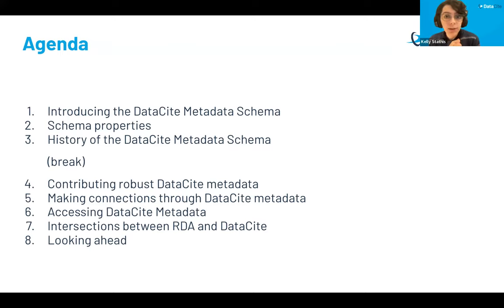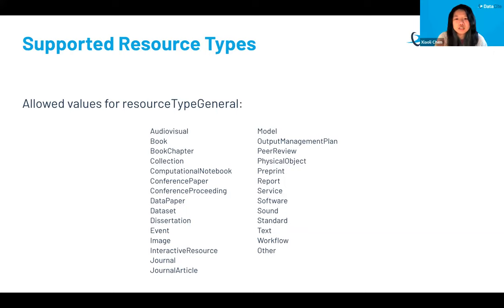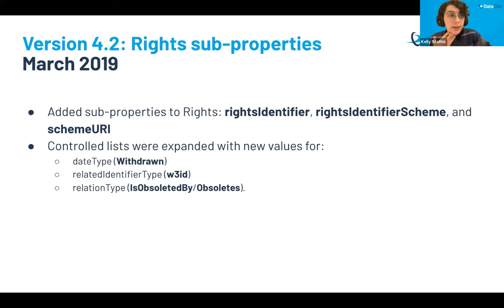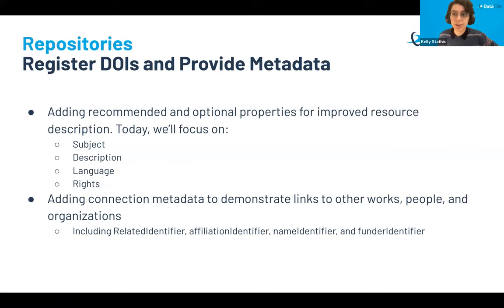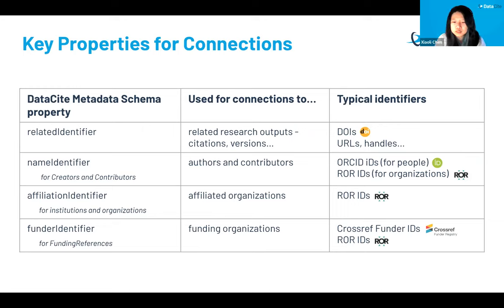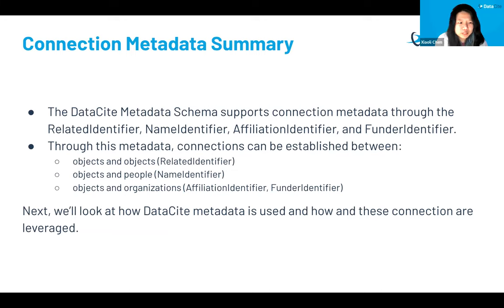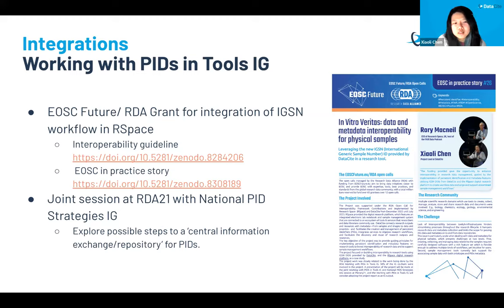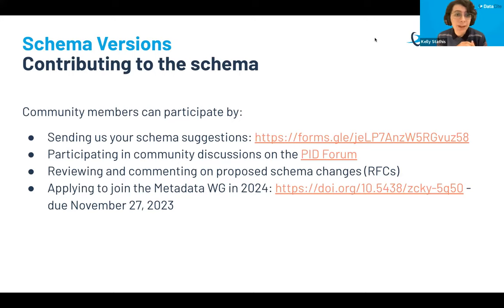The DataCite Metadata Schema Through Time – RDA’s 10th Anniversary Event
This 1.5 hr training session will trace the history of the DataCite Metadata Schema and how it has evolved over time. In particular, it will focus on the relationship between DataCite and RDA, charting how community consensus and outputs from RDA IGs and WGs have influenced the development of the DataCite Metadata Schema and related services.

The session will provide an introduction to the DataCite Metadata Schema and highlight how it facilitates interoperability, with a deeper dive into related identifiers and SCHOLIX, the PID Graph, and persistent identifiers for instruments. The session will also inform how tools can be used to interact with DataCite services. Finally, the session ends by looking forward: what future developments there are for the DataCite Metadata Schema and our continued links to RDA through the Implementing FAIR Workflows Project and the recently approved Working with PIDs in Tools IG.

00:00 Introduction and Welcome – Kelly Stathis (Technical Community Manager, DataCite)

01:41 Introducing the DataCite Metadata Schema – Helena Cousijn (Community Engagement Director)

06:27 Schema properties – Xiaoli Chen (FAIR Workflows Project Lead)

13:30 History of the DataCite Metadata Schema – Kelly Stathis (Technical Community Manager, DataCite)

38:48 Contributing robust DataCite metadata – Kelly Stathis (Technical Community Manager, DataCite)

46:20 Making connections through DataCite metadata – Xiaoli Chen (FAIR Workflows Project Lead)

1:00:35 Accessing DataCite Metadata – Kelly Stathis (Technical Community Manager, DataCite)

1:04:14 Intersections between RDA and DataCite – Helena Cousijn (Community Engagement Director)

1:09:05 Identifying Instruments – Xiaoli Chen (FAIR Workflows Project Lead)

1:12:45 RDA Usage Metrics Working Group – Iratxe Puebla (Make Data Count Director, DataCite)

1:18:56 Looking ahead – Kelly Stathis (Technical Community Manager, DataCite)